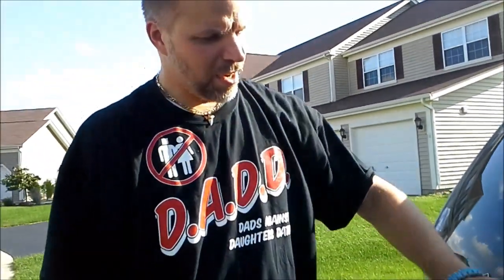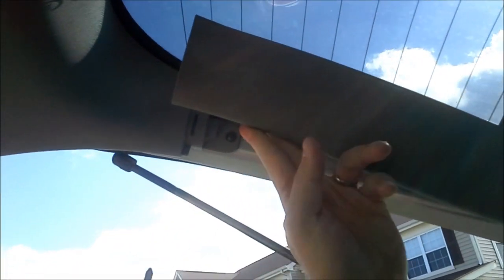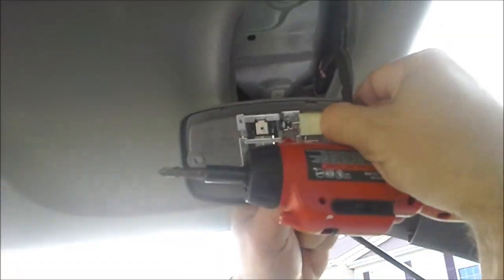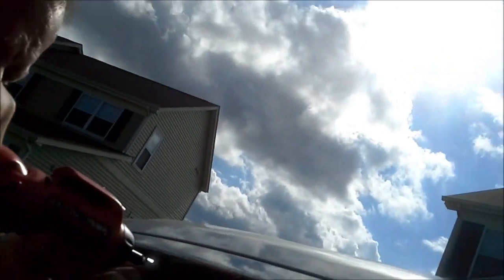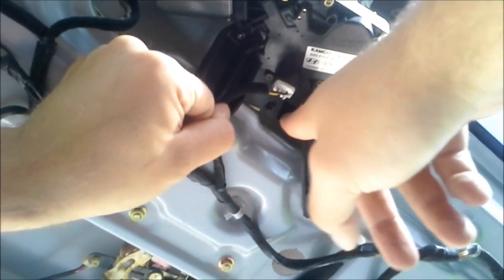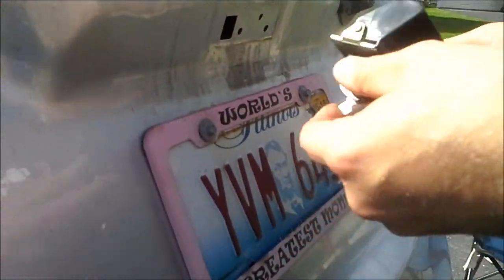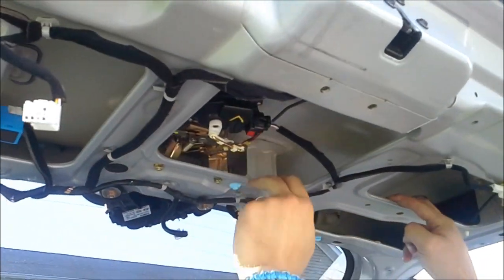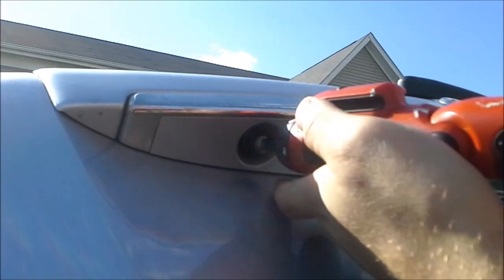KIA Sedona Lift Gate Hatch Fix - SOLVED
This video provides instruction on how to repair a malfunctioning lift gate on a 2006 Sedona.